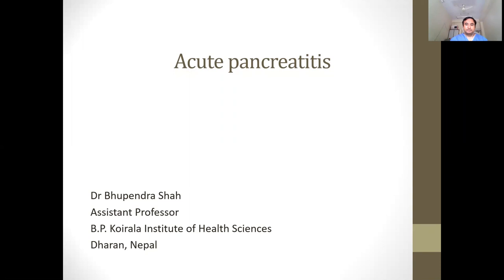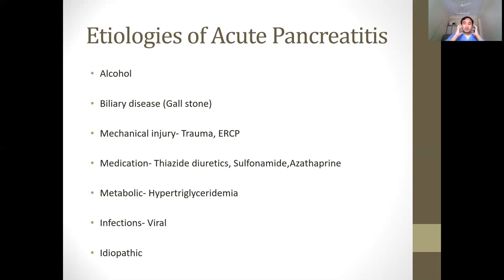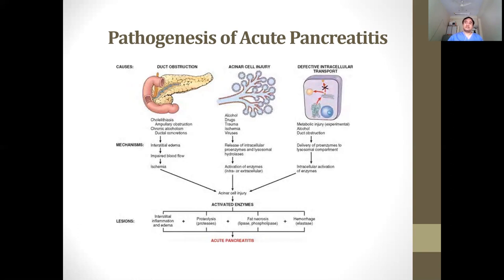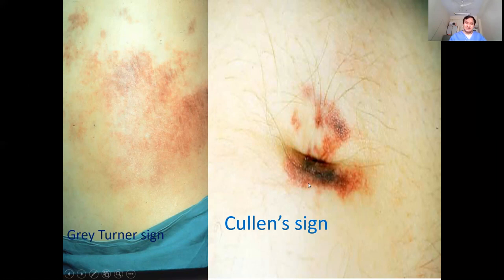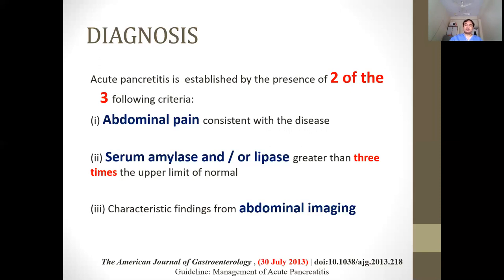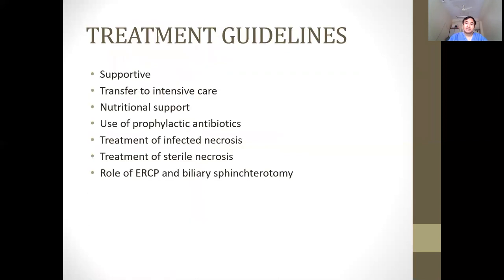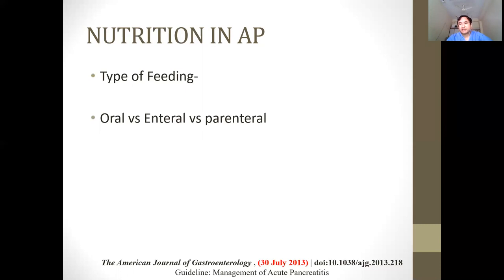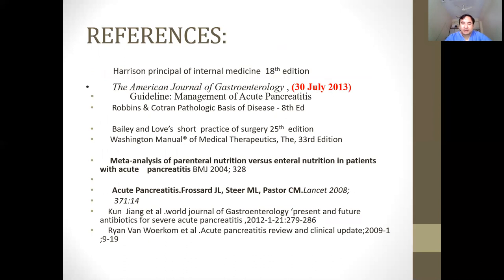Acute pancreatitis|Medicine Classroom|Dr Bhupendra Shah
This presentation is about acute pancreatitis- its causes, clinical features, complications and management of acute pancreatitis.